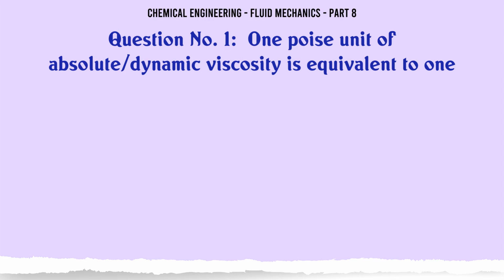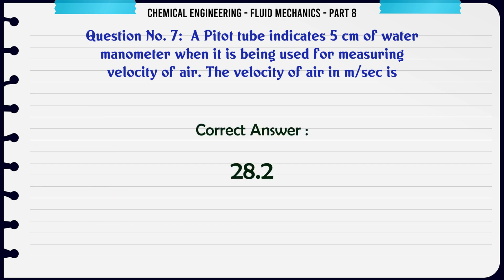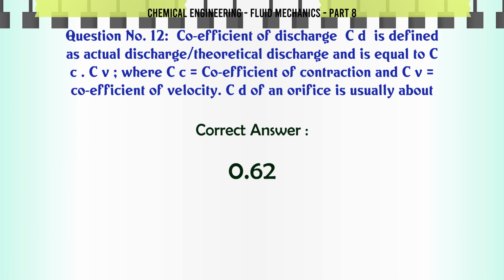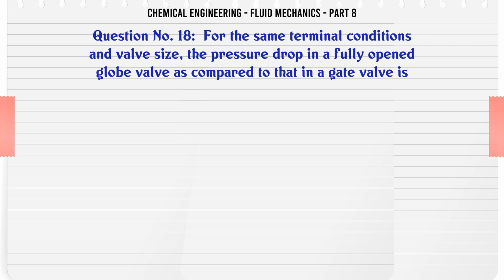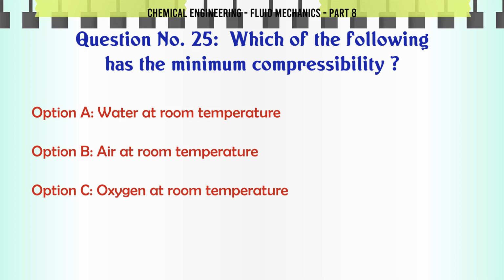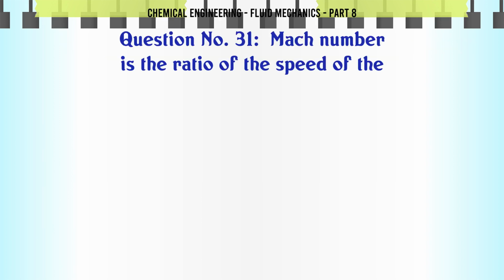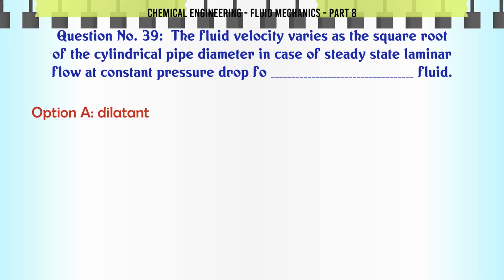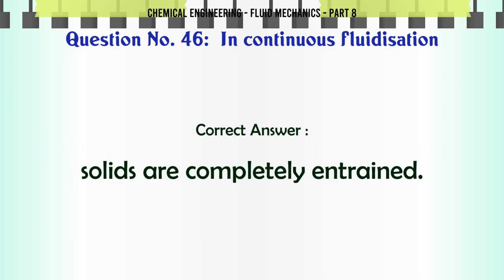MCQ Questions Fluid Mechanics - Part 8 with Answers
Fluid Mechanics - Part 8 GK Quiz.

Question and Answers related to Fluid Mechanics - Part 8

List of top 5 Questions:

The pressure co-efficient is the ratio of pressure forces to __________ forces.

Vena-contracta formed during flow of a liquid through an orificemeter has

As per Newtons law of viscosity, the shear stress for a given rate of angular deformation of fluid is proportional towhere, ? = fluid viscosity

Horsepower increase of a centrifugal gas compressor    without    altering    the volumetric flow rate will __________ the gas discharge pressure.

Content of this Video:

MCQ question answers for Fluid Mechanics - Part 8